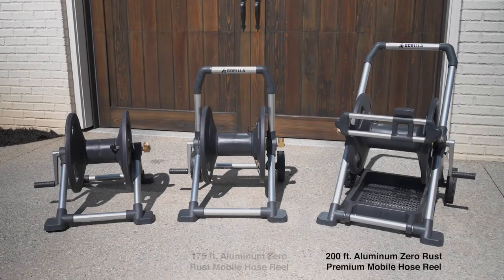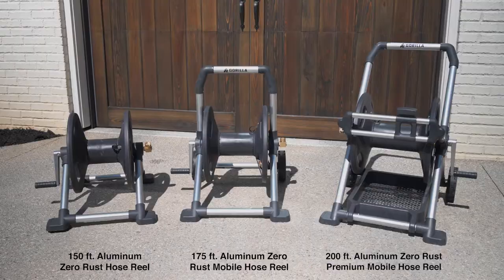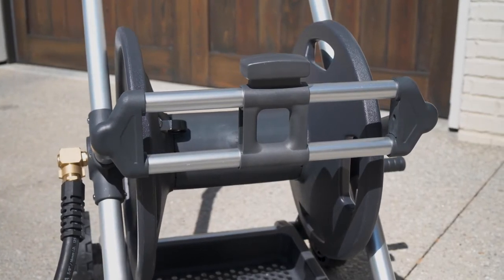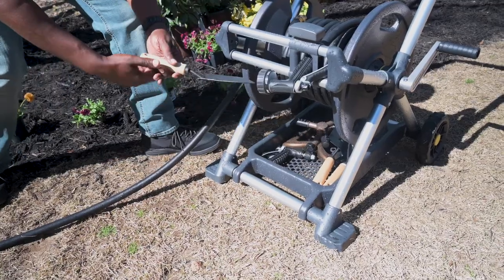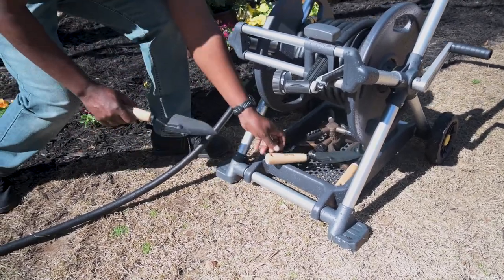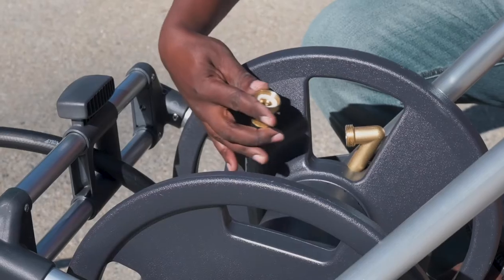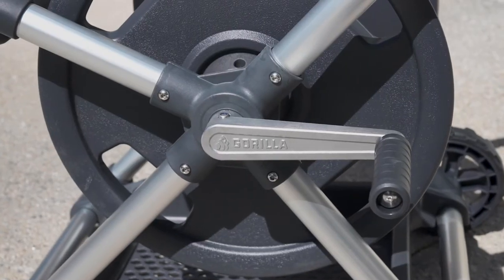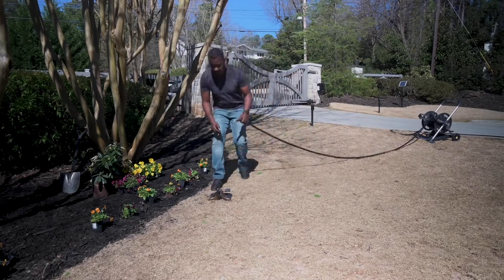Gorilla 200 ft. Aluminum Zero Rust Premium Mobile Hose Reel